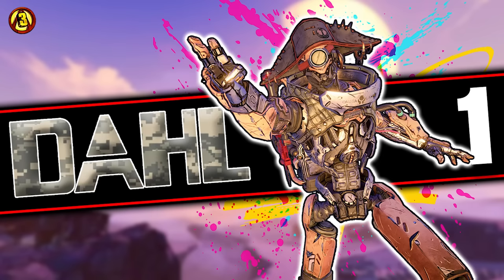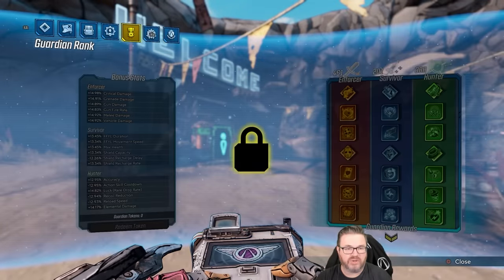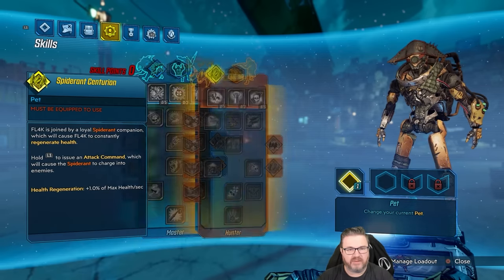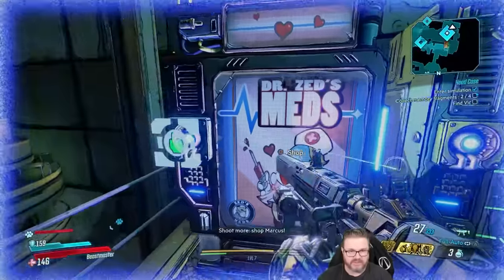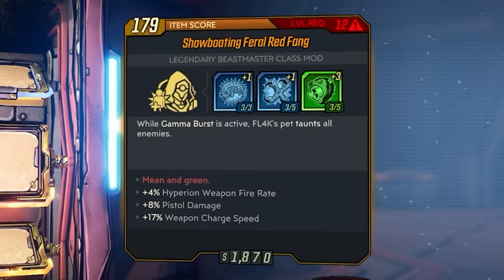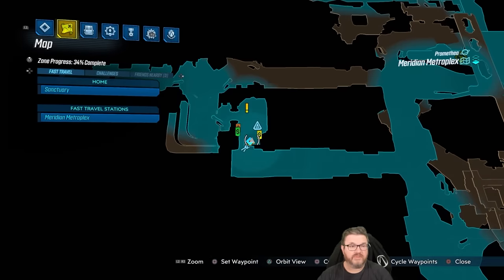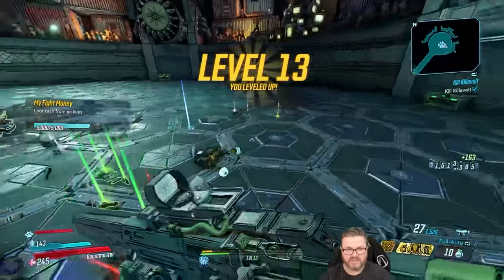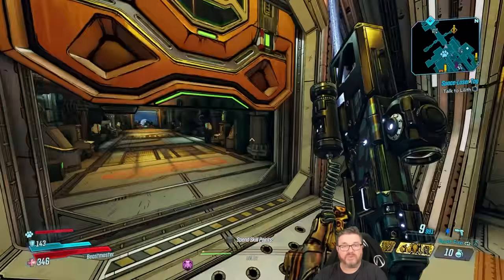Borderlands 3 l Dahl Allegiance FL4K Funny Moments and Drops | Day #1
My luck seems to good to be true... because it was...
FL4K on a Dahl Allegiance getting so many world drop Legendary items.